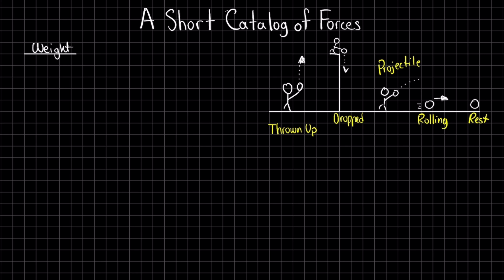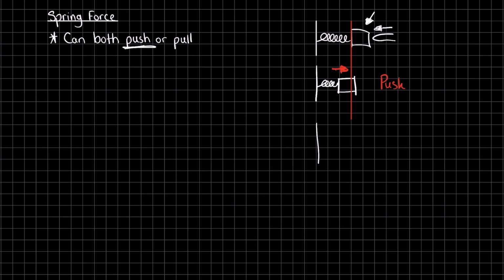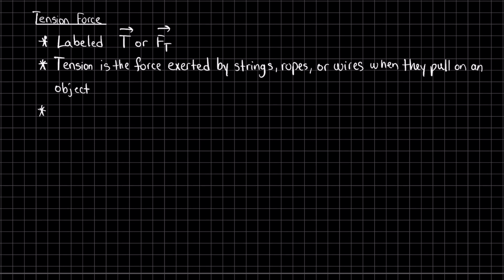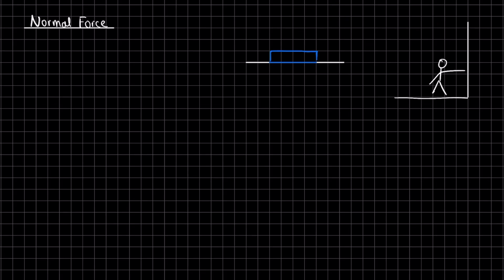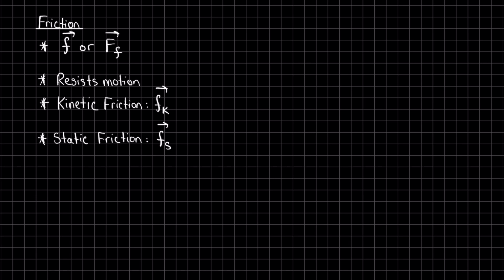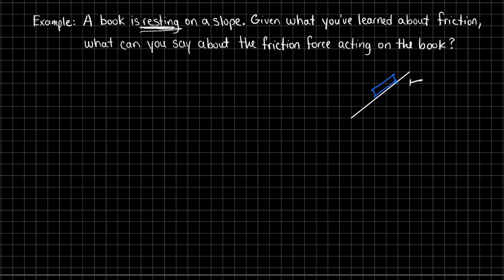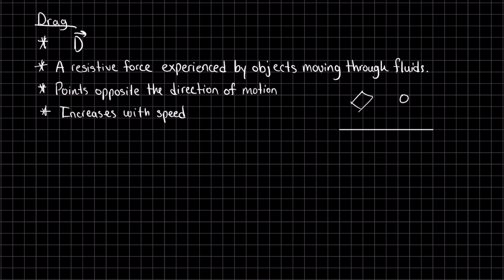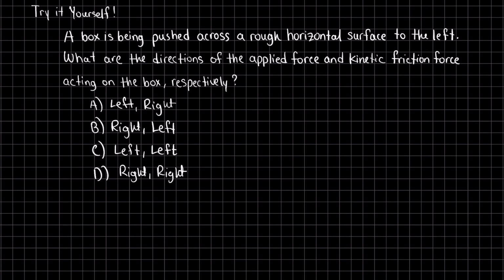Essential Forces in Physics: Tension, Friction, and More Explained | Physics Made Simple | Lesson 24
Curious about the fundamental forces that shape the physical world? In this video, we dive into the key forces in physics that every student should know: tension, friction, the spring force, drag, thrust, and the normal force. Each force plays a unique role in physics, and we’ll explore them in depth to help you understand their effects, applications, and how to recognize them in real-life scenarios.

This lesson is perfect for AP Physics and high school physics students looking to strengthen their grasp of these essential forces. We’ll go beyond the basics and discuss how we use these forces to understand interactions between objects

In this Video:
1) Overview of important forces in physics
2) Deep dive into tension, friction, normal forces, and more
3) Real-world examples to help you apply your knowledge

Whether you’re studying for a test or just want to expand your understanding of physics, this video will give you the clarity you need to develop a deep understanding of the properties of the most important forces in mechanics.